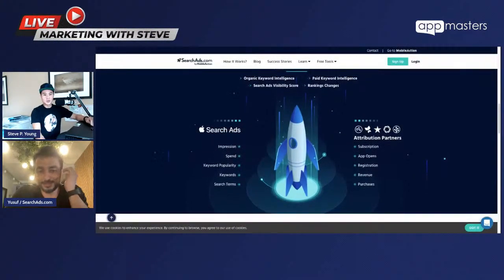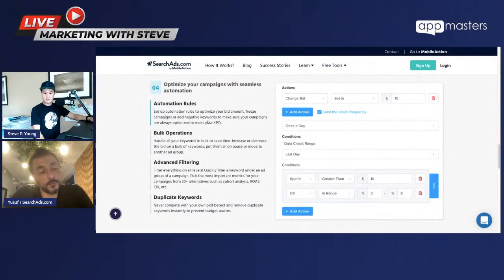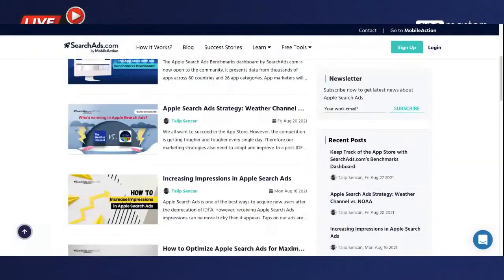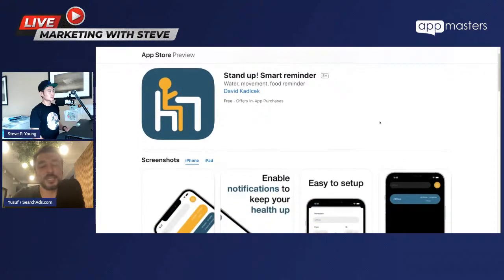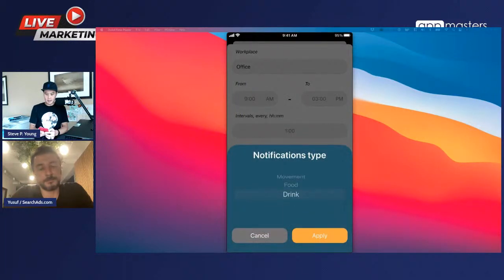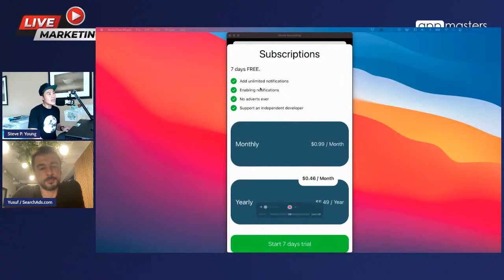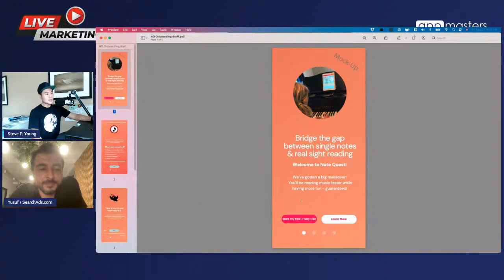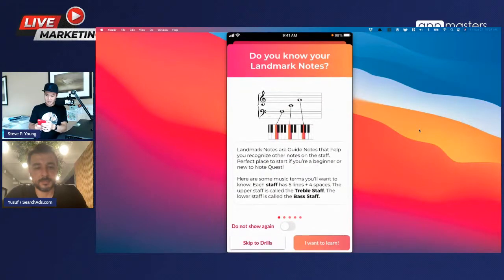Apple Search Ads Best Practices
Just getting started with Apple Search Ads? We break down the best practices to speed up your learning process.

Yusuf Barutcu is a UA Advisor for Apple Search Ads at SearchAds.com.

Highlights:

02:10 - How to track revenue by keywords?
04:24 - How to structure your Apple Search Ads campaigns?
06:30 - What are the default rules and automation you should set up from the beginning?
12:55 - Can you track search ads all on your own?
14:37 - How to see the keywords listed under "low volume terms"?
16:00 - Is there a way to optimize download/install ratio from Search Ads?
17:21 - 85% of your downloads should open your app
19:46 - How does ASA impact ASO?
24:58 - Can you hack ASA by having a high CPT but low CPA?
27:58 - App Audit: Stand up! Smart reminder
39:00 - Should we switch to 3-day vs 7-day trial?
39:52 - Subscription hack - yearly subscription with no trial
42:33 - Keyword level attribution on ASA Basic vs Advanced
45:39 - How long should we running ASA as a new app?
47:59 - What’s the ideal starting cost-per-tap (CPT)?
49:11 - What to do when your keywords are not getting visibility on ASA
53:33 - App audit: Note Quest
1:01:32 - Advice on bidding for your competitors' names on search ads?
1:03:40 - Why would a competitor bid on your brand name if your app is small?